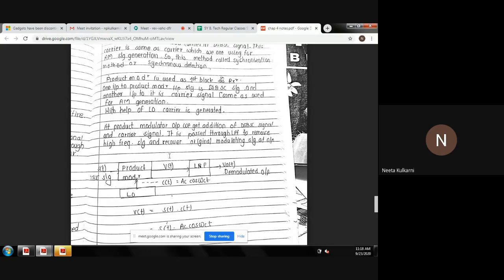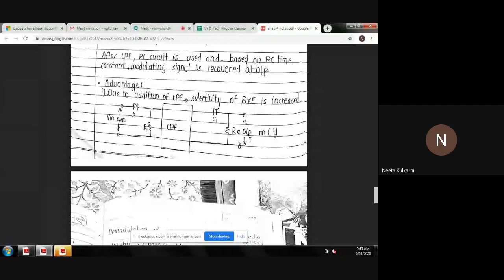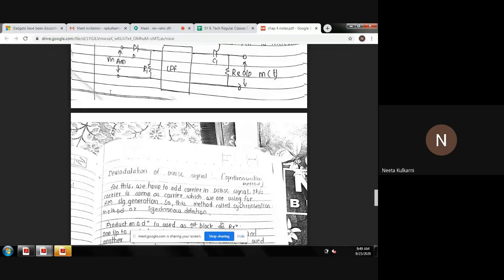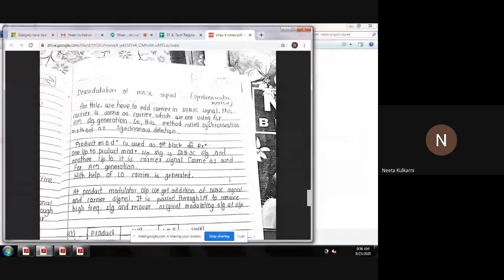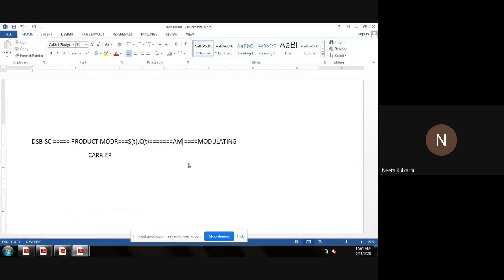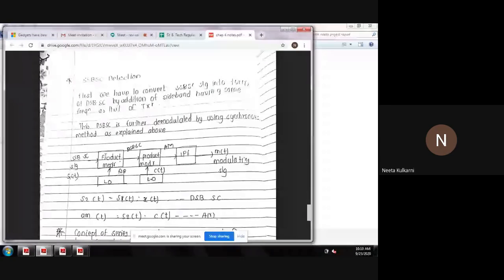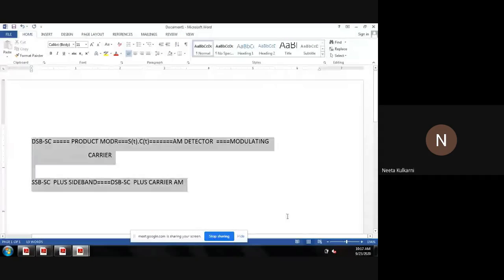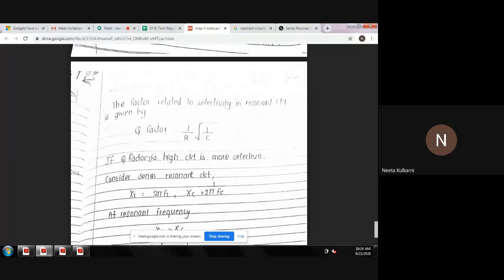AM receiver( Rectifier detector), DSB-SC Detection, SSB-SC Detection